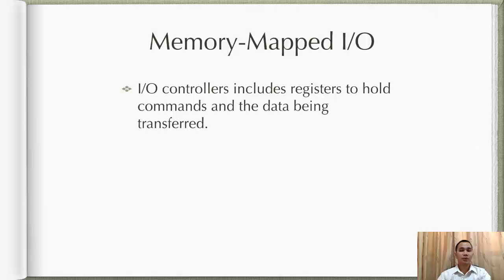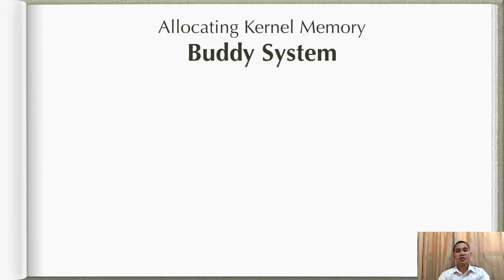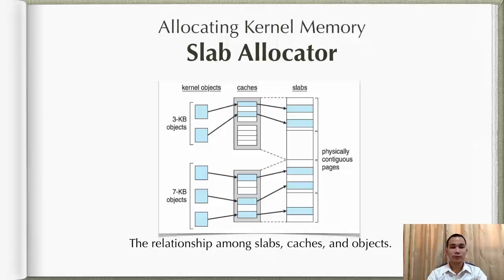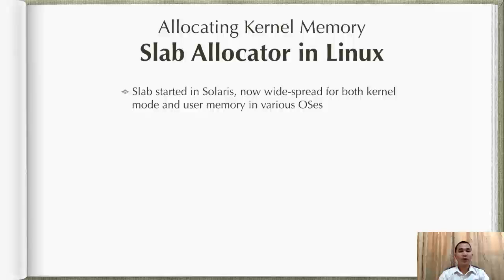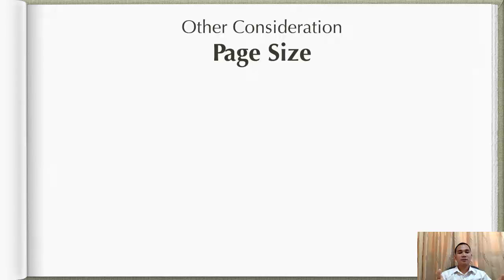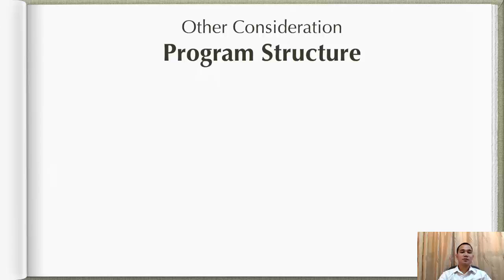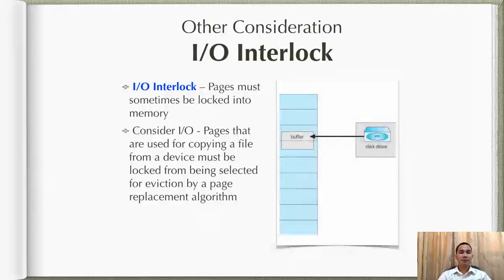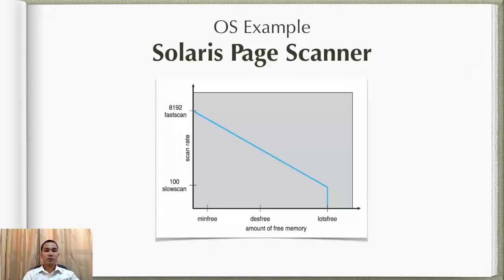Virtual Memory - Paging System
Slides are taken from:
Silberschatz, Galvin and Gagne, 2013
Operating System Concepts – 9th Edition